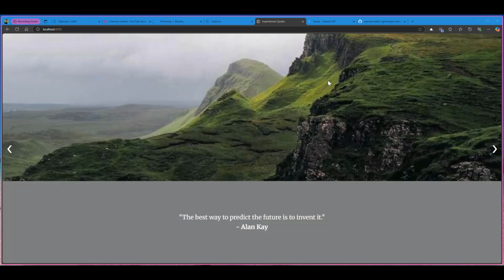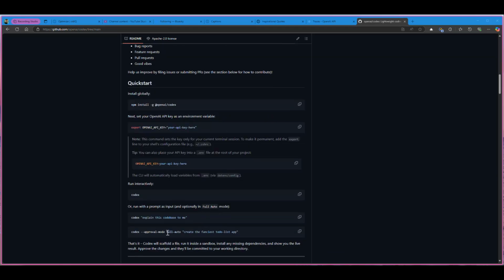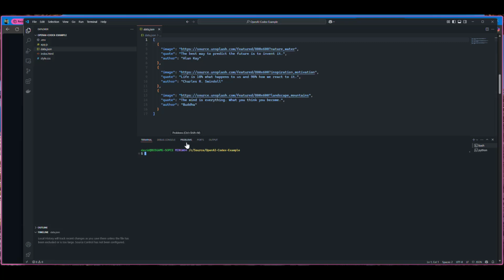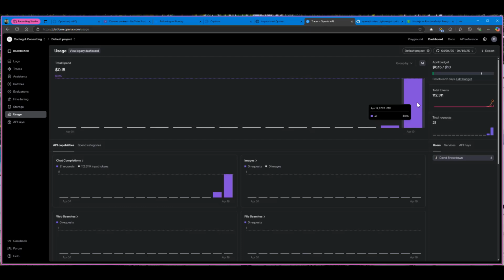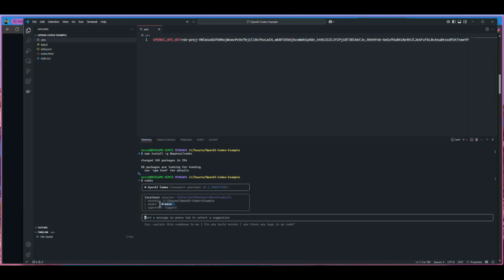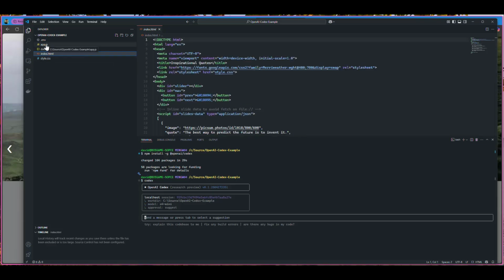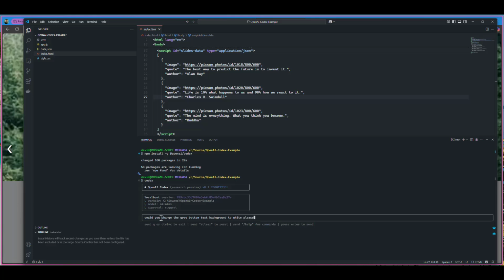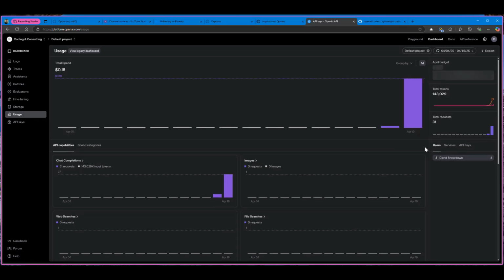Coding with Open AI Codex CLI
Okay, so Open AI have released a lot of new stuff last week (13th April ish!).

One thing that jumped out to me was the new Codex CLI.  Very, very similar to the Anthropic Claude Code - I covered this in a previous video if you are interested.

Anyway, although there is a little more "technical" knowledge required than say the online "vibe coding" platforms like Replit, Lovable or Google Firebase Studio, you don't need a lot.

The benefit of this type of code generation is that it is all local and you just need a command line, although I am using VS Code mainly to show the generated code a little easier.

Anyway, take a watch and let me know!

Of course, if you wish to or must make a donation, then please feel free with a paid subscription or via: